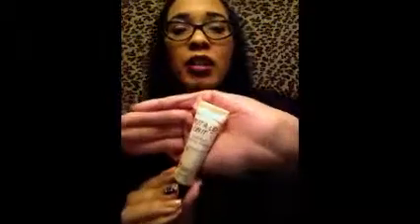YouTube Made Me Buy It part 1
Products mentioned:
Benefit Porefessional
The Balm Put a Lid On It
Flower Cosmetics BB Cream BB3
Mary LOumanizer by The Balm
Betty Loumanizer by The Balm
Urban Decay Naked Basics Palette
BH Cosmetics Glamorous Blush Palette